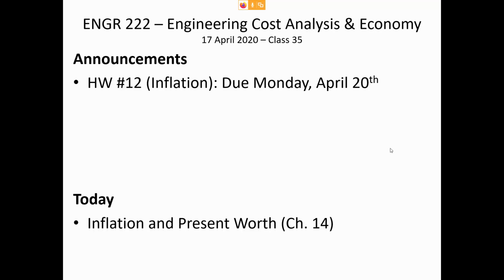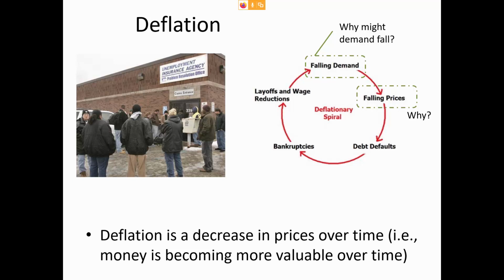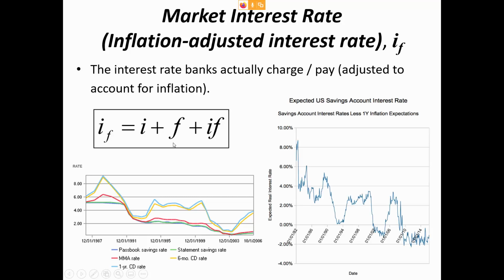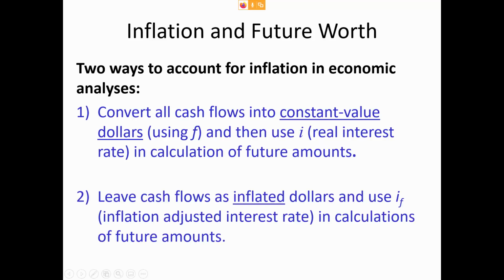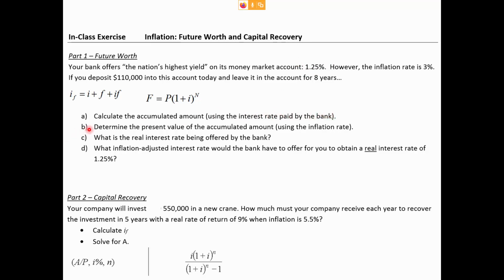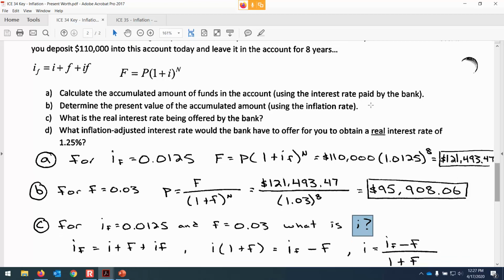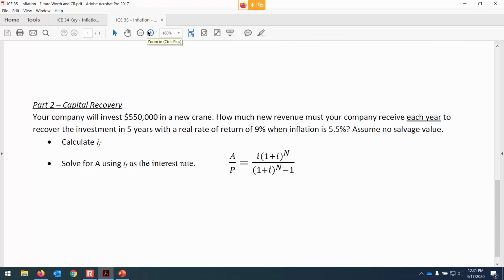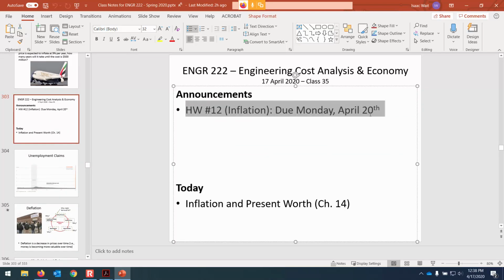Inflation and Present Worth - ENGR 222 Class 35 (17 Apr 2020)